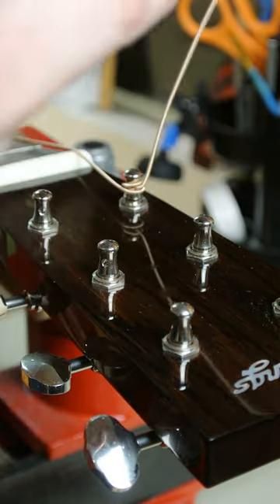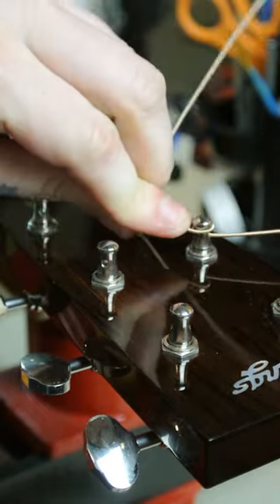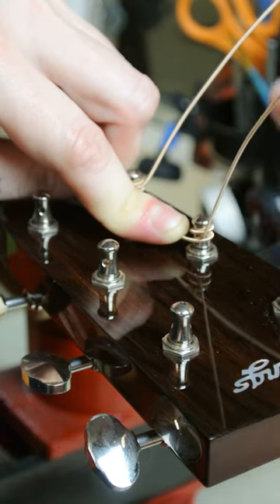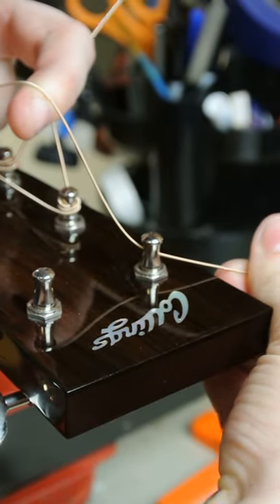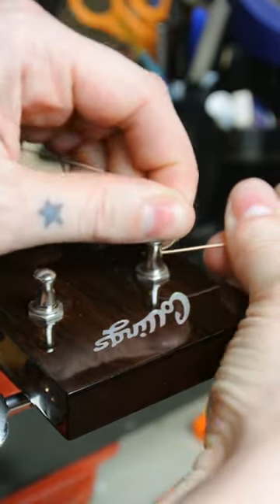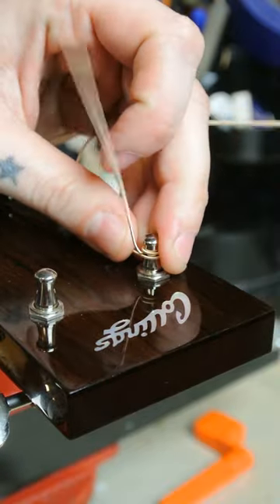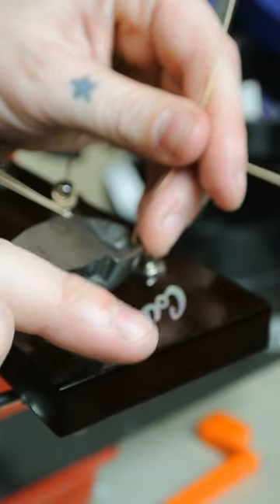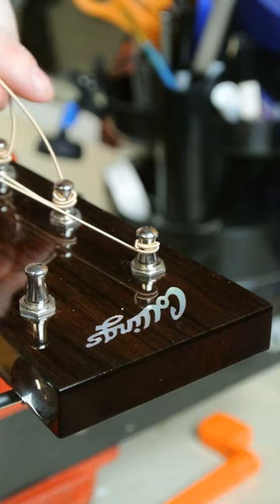How to Restring an Acoustic - The Over-Under Method by Chelsea Clark!